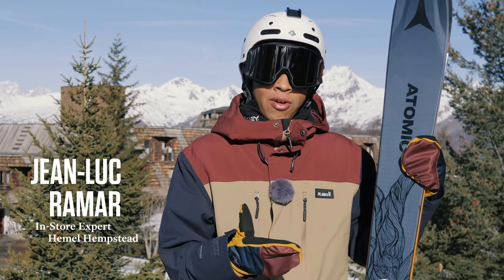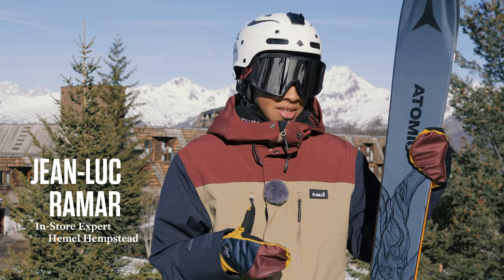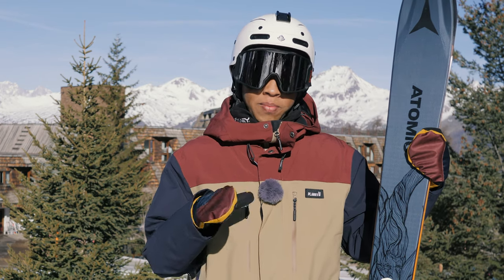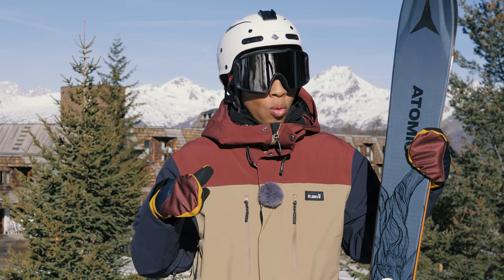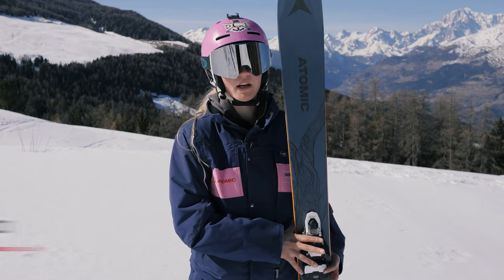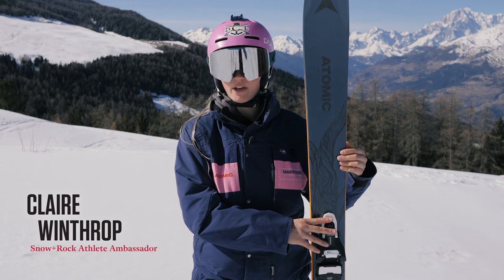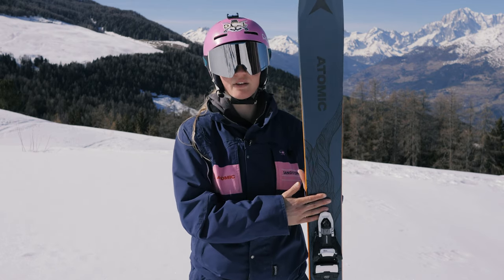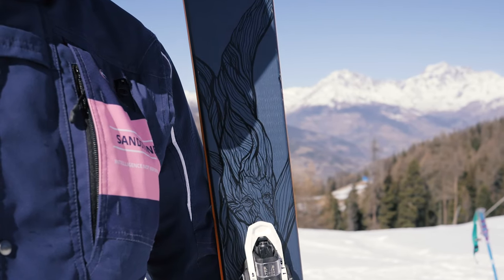Atomic Bentchetler 100 2020 Snow+Rock Ski Review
Introduced by Atomic last season as a narrower version of the time-tested Bentchetler 120, the Atomic Bentchetler 100 is a ski that gives you all mountain versatility without the powder-ski width punishment if it hasn't snowed recently. The Bentchetler 100 will let you perform clean turns on firmer groomed runs but where it really thrives is having fun all over the mountain, even moreso if there has been some fresh snowfall.

Using Atomic's Powder Rocker profile (20% rocker in the nose, 70% camber underfoot, 10% rocker in the tail), the Bent Chetler uses light weight poplar wood to optimise the weight of the core while maintaining the shock absorption and natural, fun flex that makes the ski so much fun.

With a 10% surface area increase to the tips, float in powder is enhanced while allowing you to break out of a carve at a whim if you feel the need. This is continued with a partial twin tip shape, allowing a bit more freedom to ski and land switch if you need without sacraficing control or drive through your turns.

The Bentchetler 100 is an absolutely phenomenal ski that's ideal for anyone who likes skiing all over the mountain, loves hunting for powder as much as side-hits but wants a ski with a strong sense of utility.